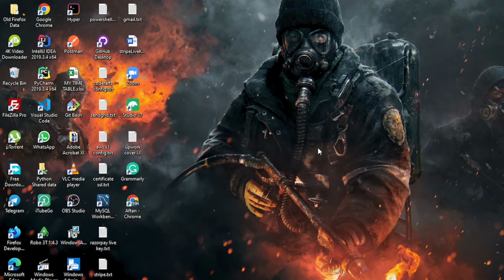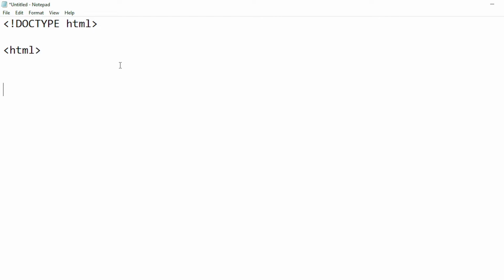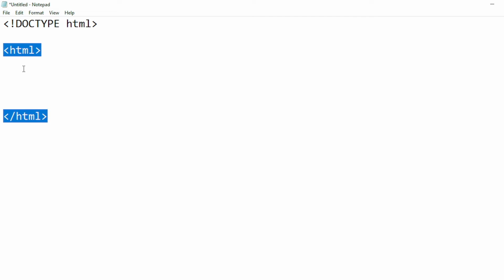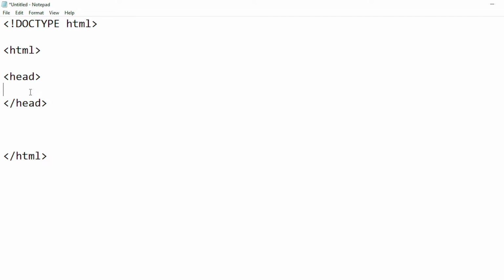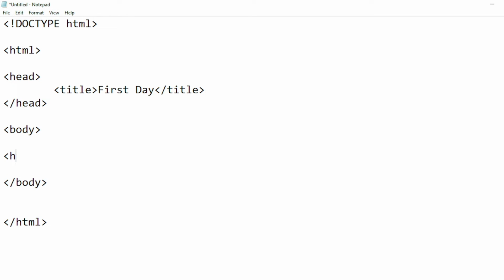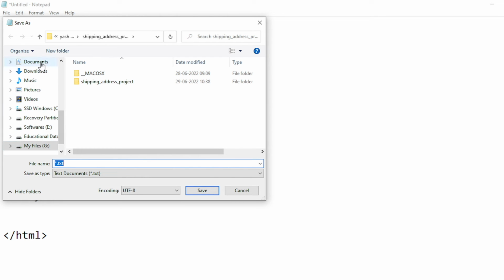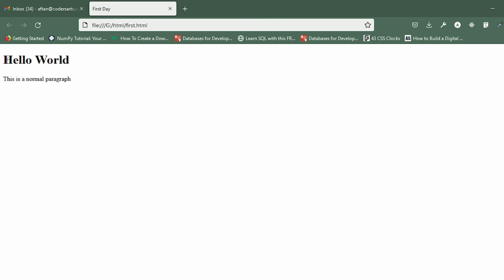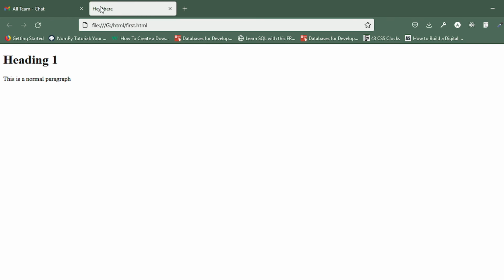2. Create Your First HTML Web Page | HTML Tutorial for Beginners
In this video, you'll learn how to write your very first HTML web page. This tutorial is designed for beginners who have little or no experience with HTML, but want to get started with creating their own web pages. You'll learn how to use HTML tags to structure your content, add images, links, and more. Whether you're a beginner or just looking to brush up on your HTML skills, this video is a must-watch for anyone looking to create their first HTML web page

00:00 Introduction about Writing first HTML Code in HTML
00:38 Creating in HTML code file in Notepad Editor
05:23 Saving HTML code file using Notepad Editor
06:15 How to Run HTML file

Codersarts provides HTML assignment help to students and professionals who need assistance with their HTML projects. They offer a wide range of services, including coding, debugging, and custom development, to help you get your HTML project completed on time and to your exact specifications. Whether you're a beginner who needs help getting started or an experienced developer who needs support with a complex project, Codersarts is the perfect solution. Their team of skilled and experienced HTML developers is ready and willing to assist you with all your HTML needs. So if you're looking for reliable and professional HTML assignment help, look no further than Codersarts.